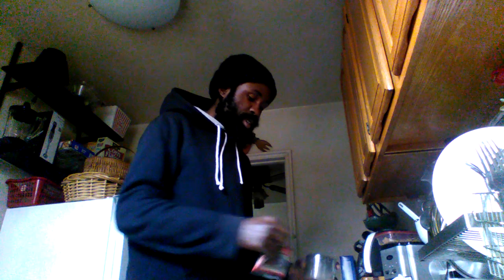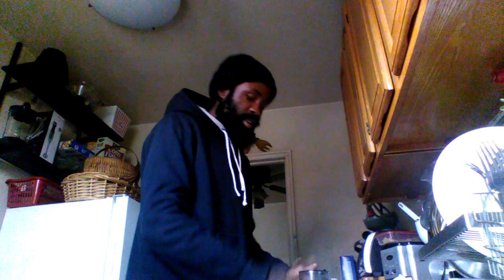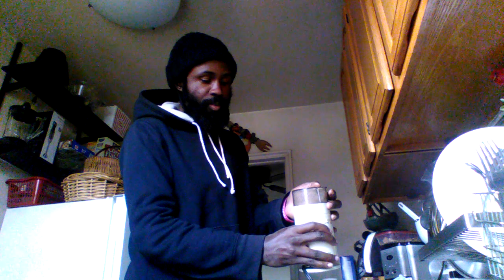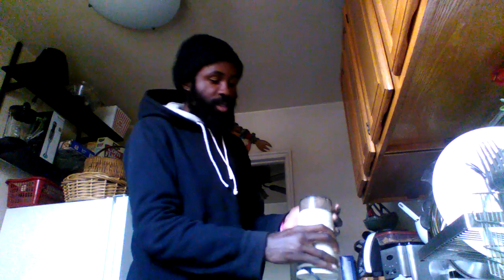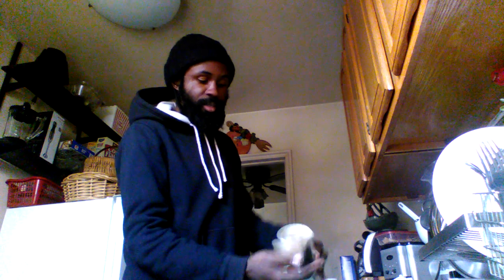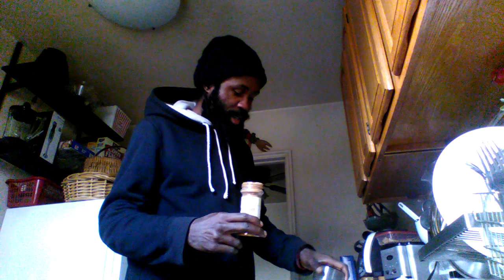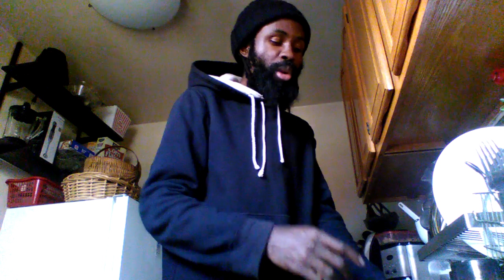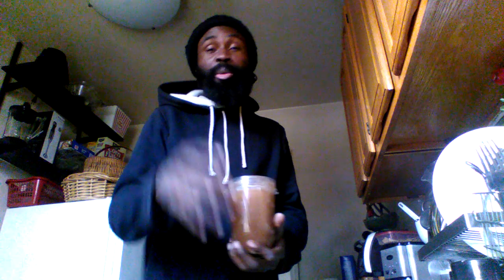How do you kill bacteria in your body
How do you kill Bacteria in your body Quick Demonstration how to do healthy healing.